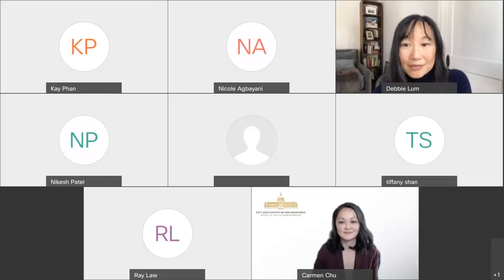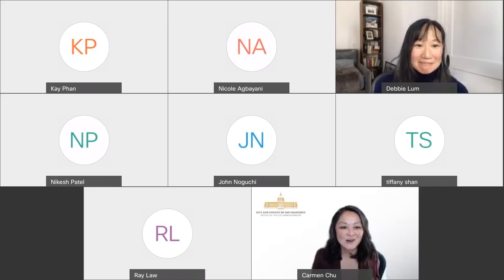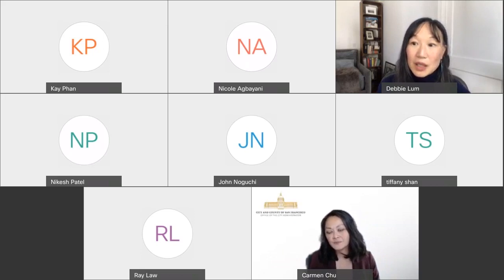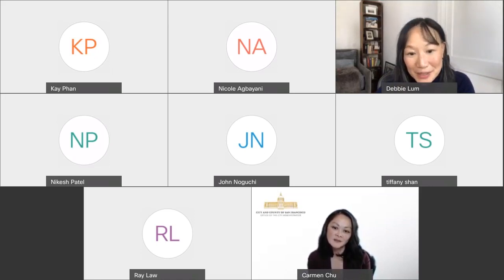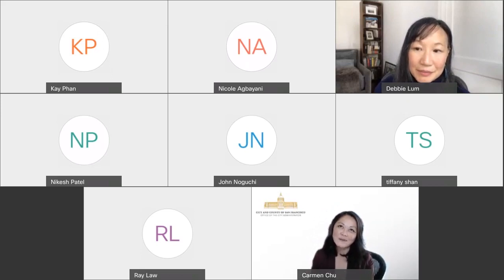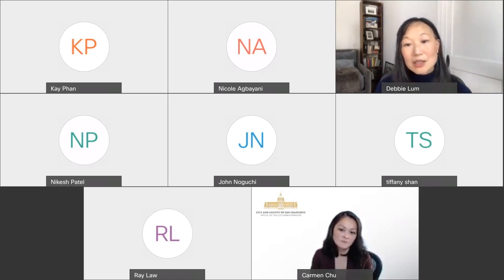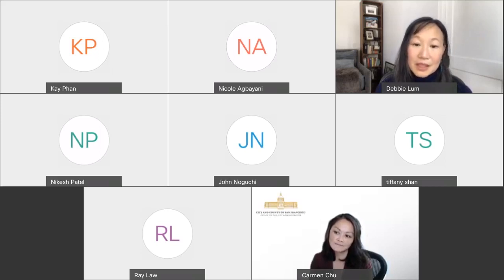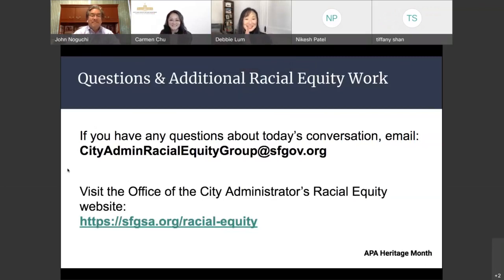APA Heritage Month Conversation with Debbie Lum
City Administrator Carmen Chu joined award-winning filmmaker Debbie Lum for an intimate conversation in celebration of APA Heritage Month.  Our goal with this important event was to create an open space for the community to gather for a conversation with leaders across sectors about Asian-Pacific American identity and how recent anti-Asian hate is being collectively felt. This was an opportunity to elevate the conversation and create solidarity; to show each other that our experiences are shared and felt together and that we can, and will,  move forward together.